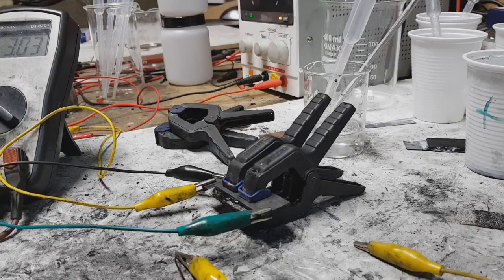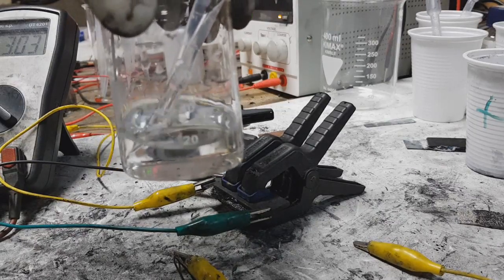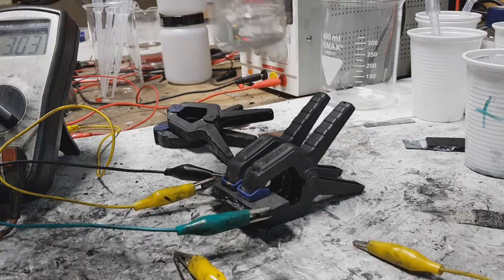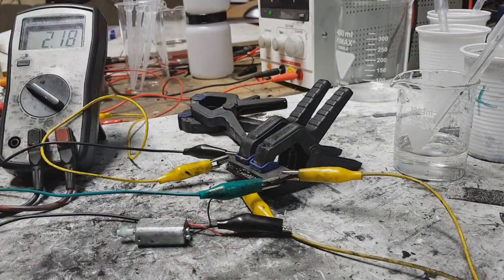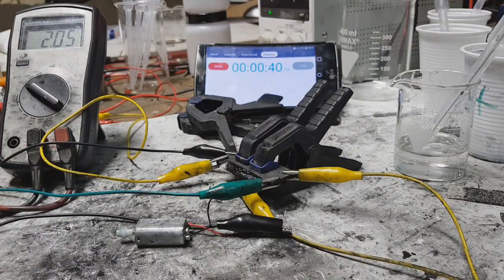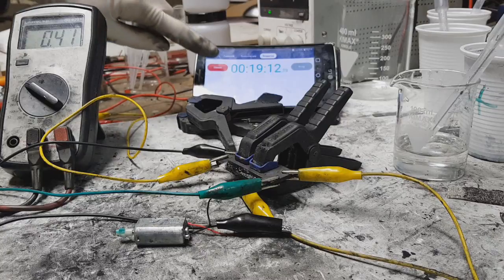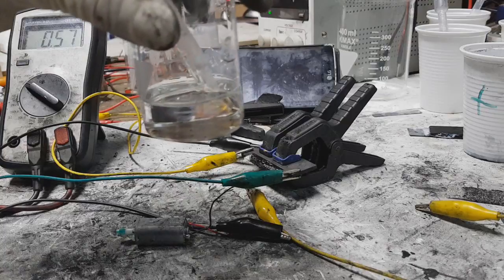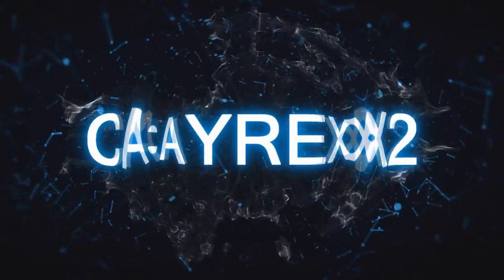Deep eutectic solvent electrolyte for Supercapacitors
Finally can I make Deep eutectic solvent electrolyte for Supercapacitors, because I get Choline chloride which is Quaternary ammonium cation and the base for Deep eutectic solvent.

To make this electrolyte I use Choline chloride and ethylene glycole 2:1 by weight and KCl.

and remember,. WORK SMART NOT HARD ;)

or